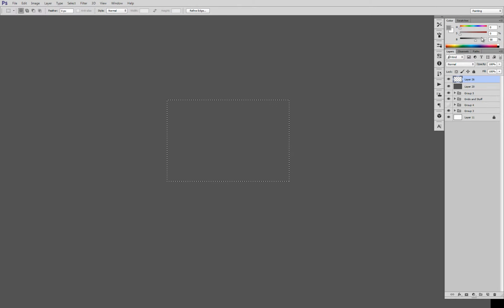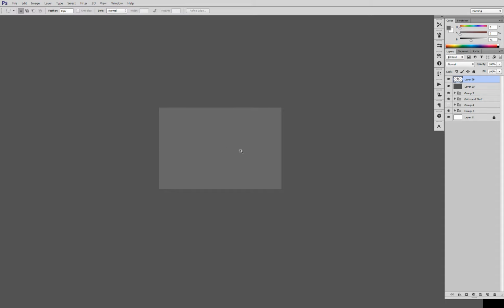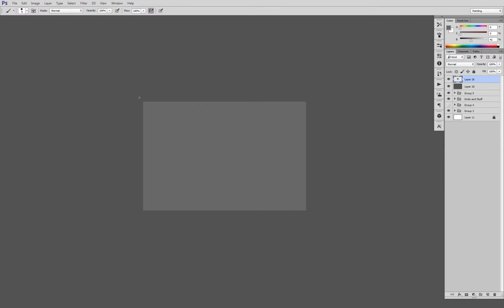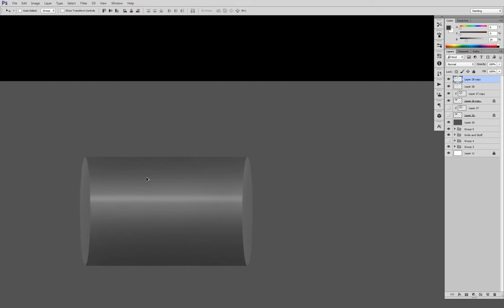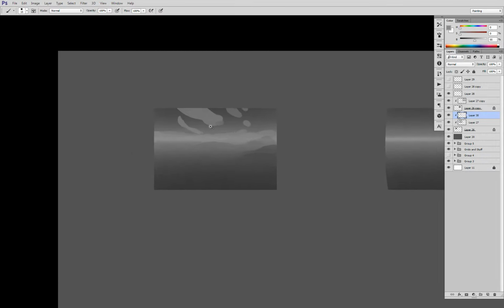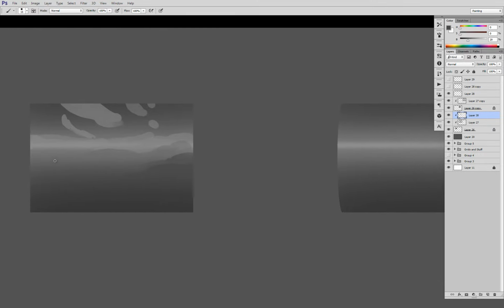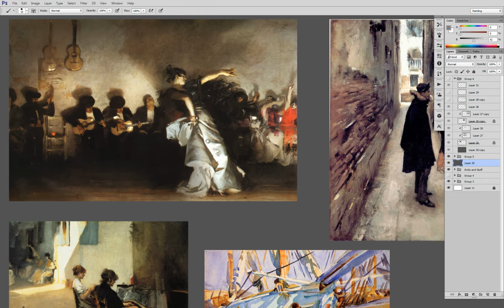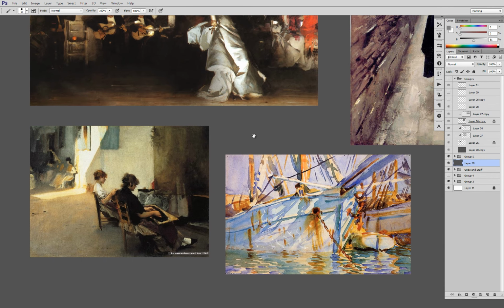BC Rendering Overview